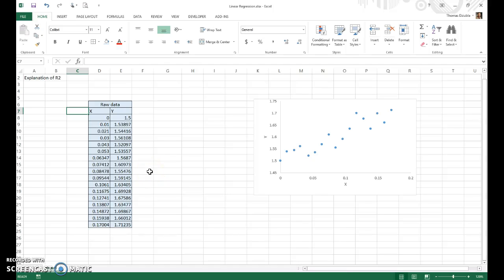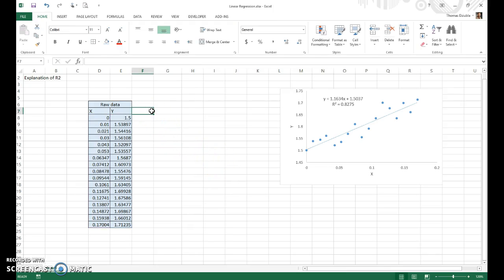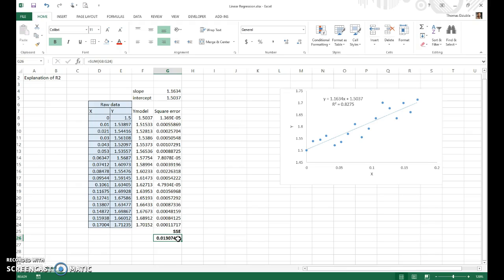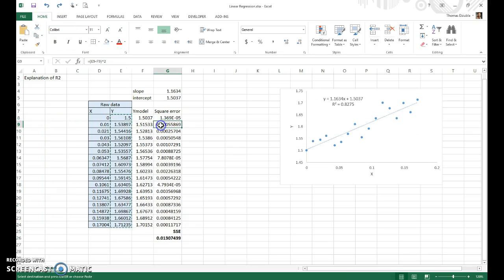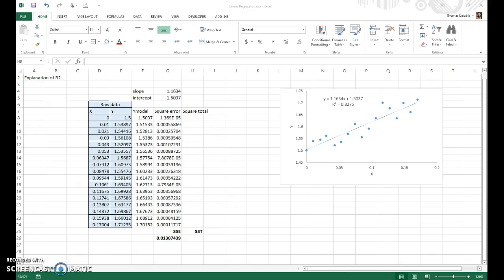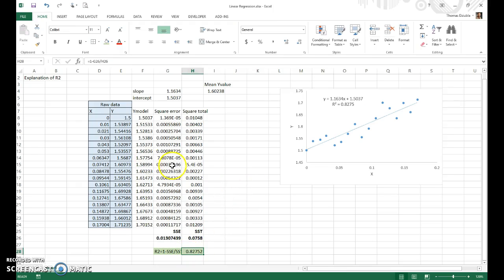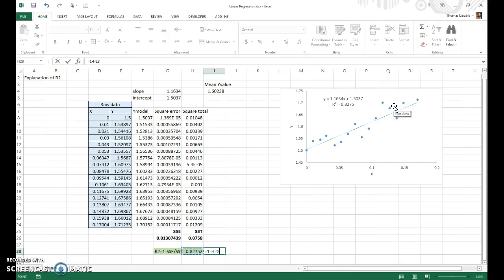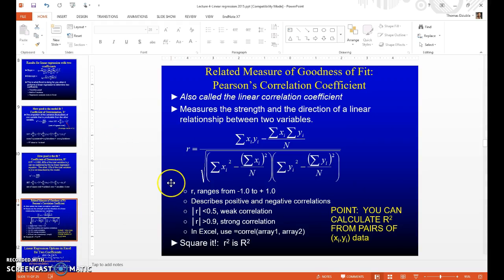CME 220: A Simple explanation of R2